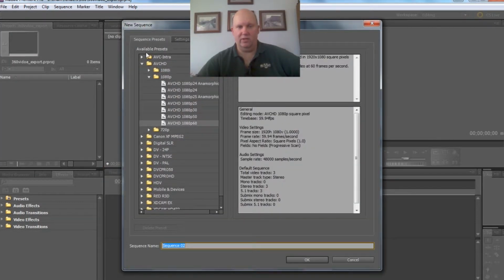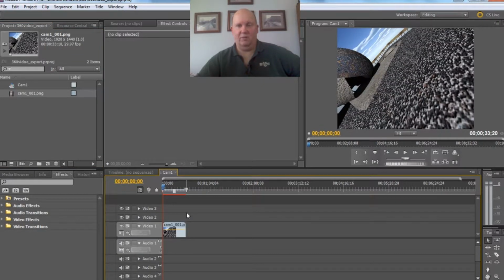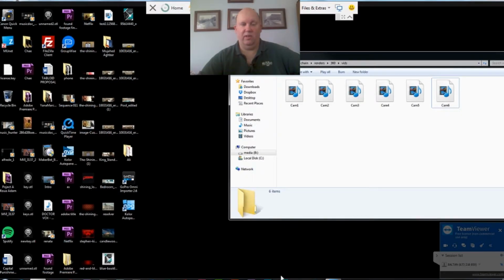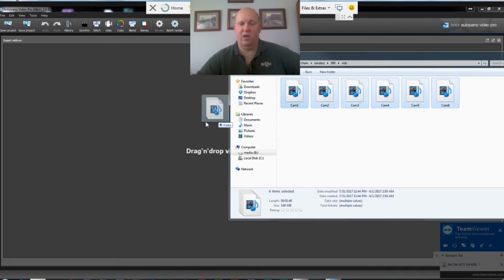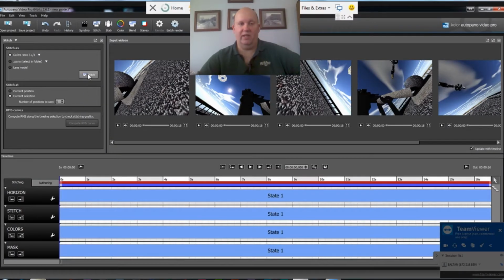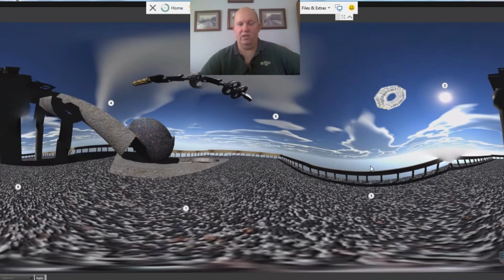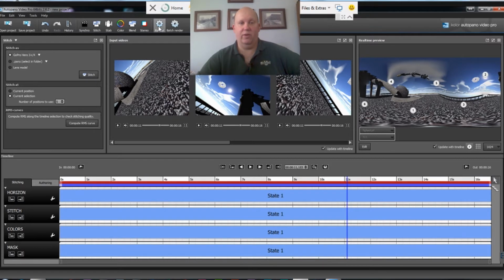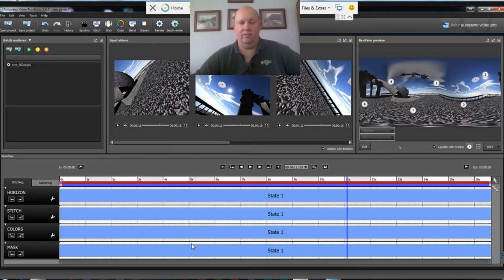Graphics and Animation Tutorials Unit 10c - VR - 360 Video Stitching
This exercised demonstrates how to take the frames from the six viewpoints of the virtual camera rig used in the previous exercise and create them to video files in Premiere.  Next, we introduce Kolor Autopano Video Pro as a means of stitching these viewpoints together into a spherical video that can be viewed using a VR headset, Google Cardboard, or VR player program.